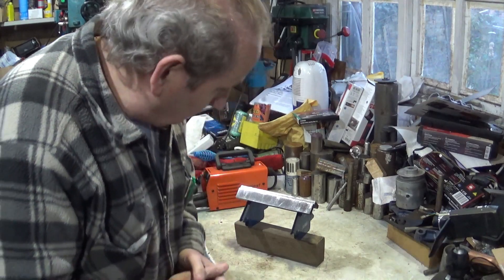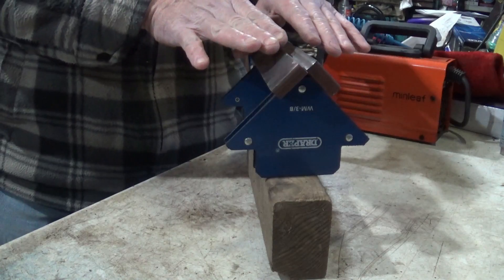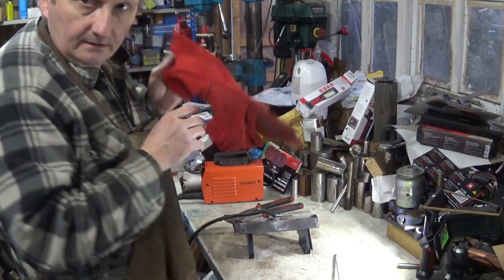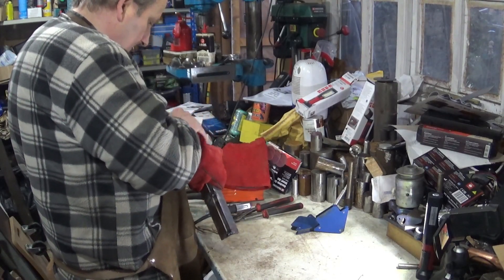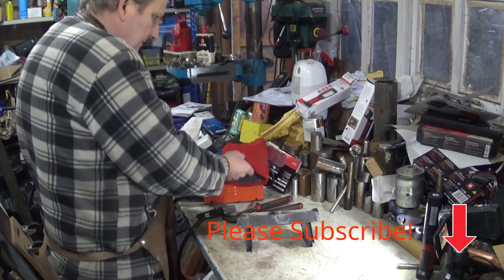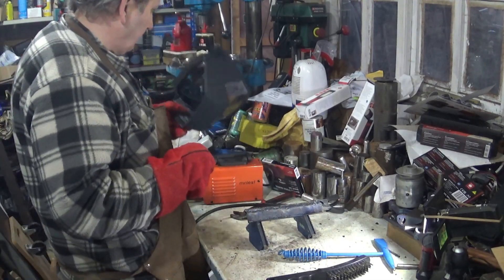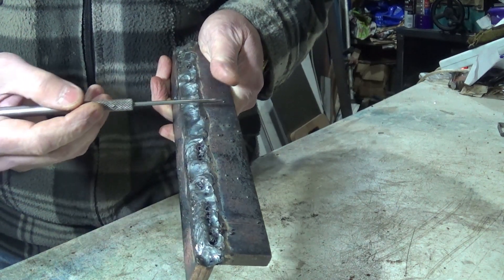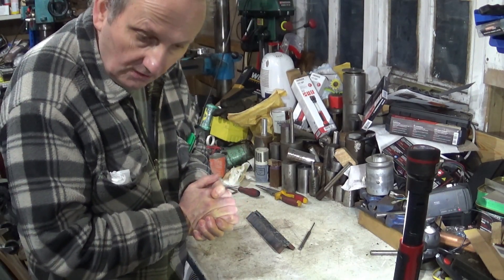Running a test weld on 10mm 3/8 inch steel plate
Just testing my Chinese inverter welder with a job I might have for it, welding up some 3/8" 10mm steel plate.

It is a learning process.